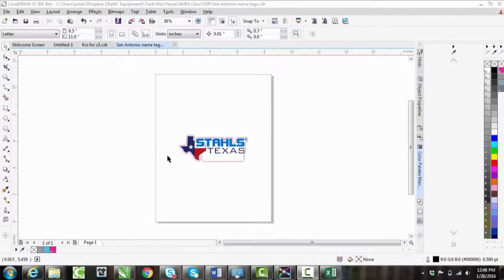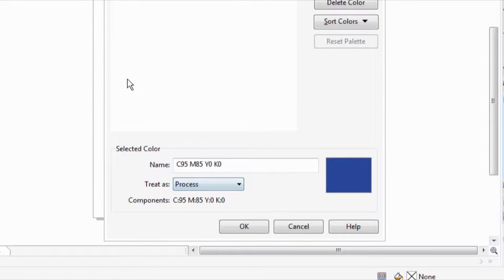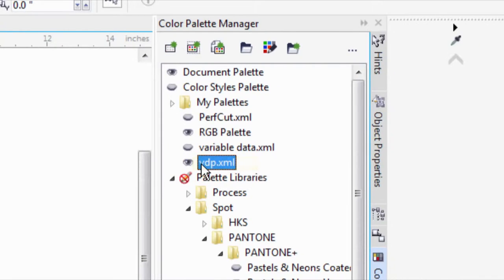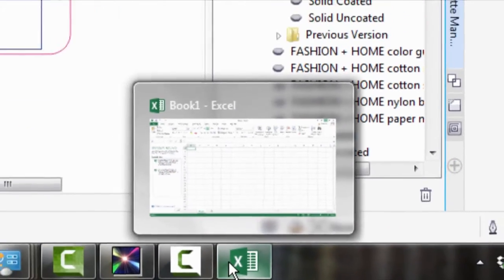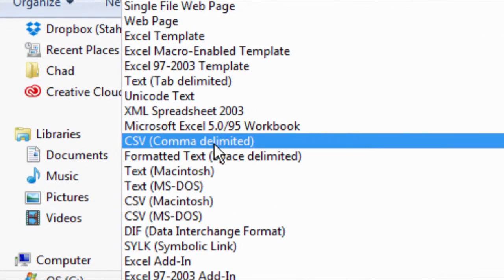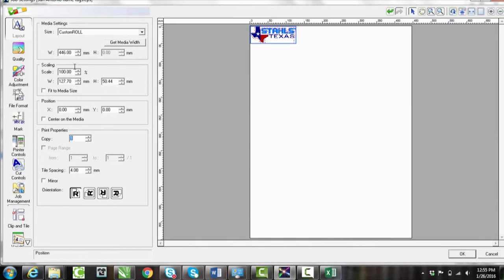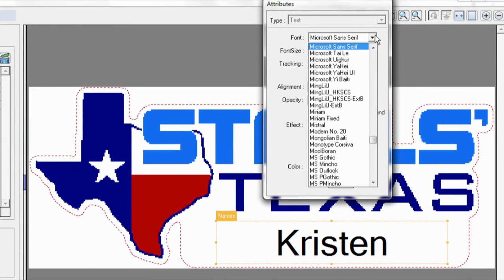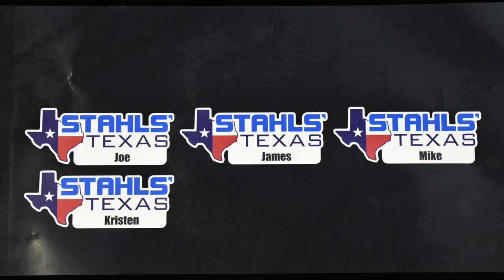Setting Up Variable Data Printing on the Roland® VersaCAMM®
Is creating names and numbers for sports teams a hassle for your business? Does it take up too much time? In this video, Stahls' TV educator Joe Burt shows decorators how to set up variable data printing on the Roland® VersaCAMM® to print the same designs in variables. Watch to find out how!